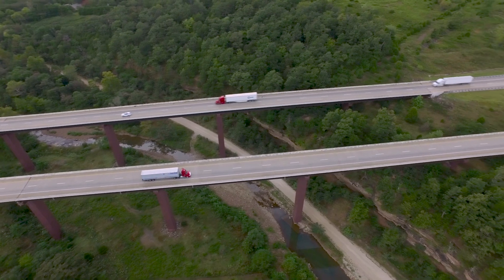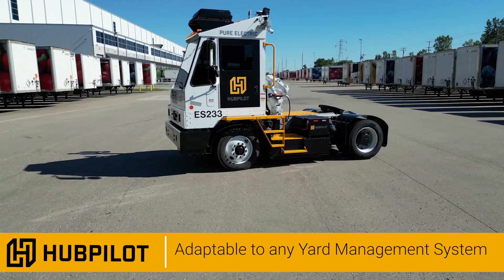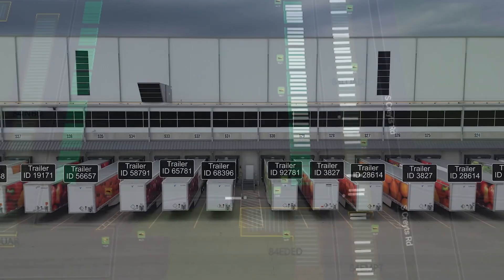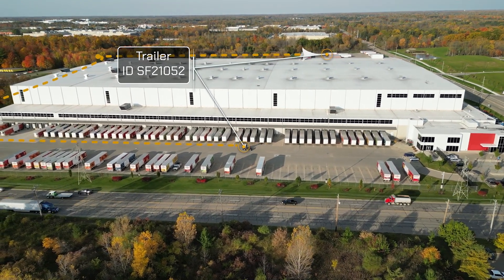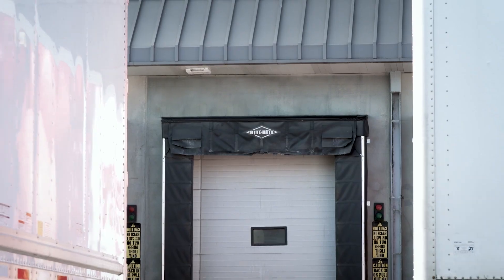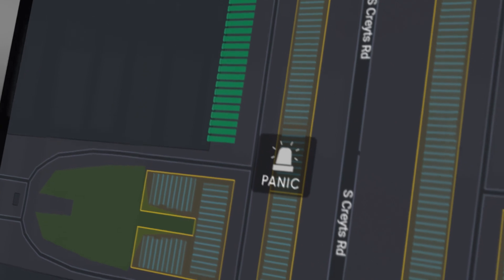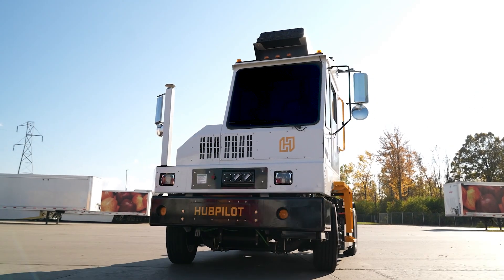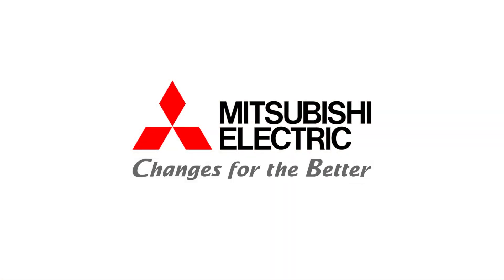Introducing HubPilot™ - An Autonomous Distribution Yard Logistics Platform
Discover the future of distribution yard logistics with Mitsubishi Electric Automotive America's groundbreaking HubPilot™ platform. HubPilot is the first autonomous yard logistics platform that combines advanced on-vehicle sensing with infrastructure-based perception and high-definition mapping, offering unmatched safety, efficiency, and automation in logistics hubs.

What You'll Learn in This Video:
1. How HubPilot's multi-sensor inputs and advanced software enable autonomous yard dogs (rovers) to navigate distribution centers with precision.
2. The role of real-time data and visualization in automating trailer connections and optimizing yard management.
3. How HubPilot enhances safety and security through its unique combination of vehicle and infrastructure-based sensors, eliminating blind spots and detecting obstacles, including pedestrians.
4. The future potential of HubPilot in various industries, from shipping ports to large manufacturing facilities.

HubPilot is set to become fully operational in 2025, marking a significant step towards broader autonomy in logistics and beyond. Learn more about how this innovative platform can transform your operations.

For more details, visit: hubpilot.ai